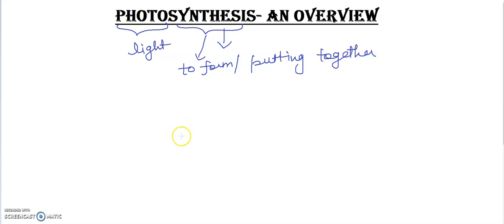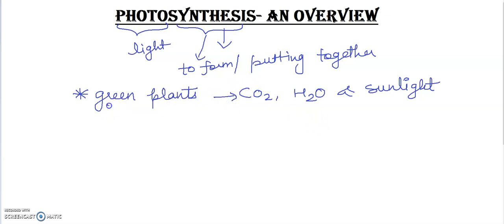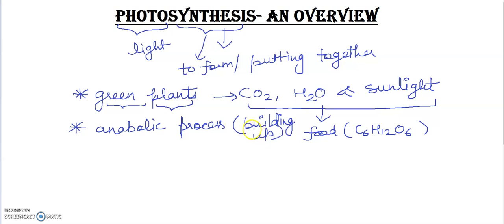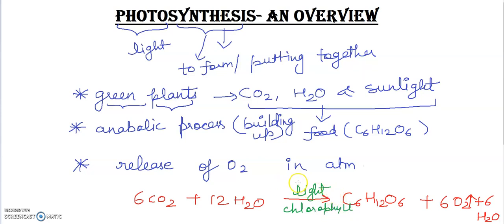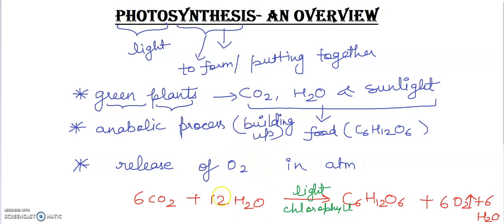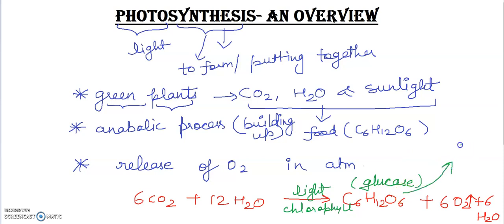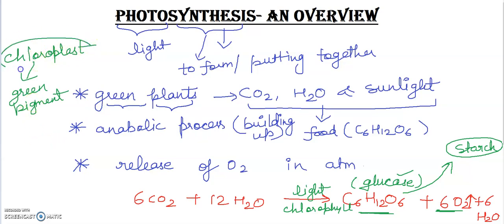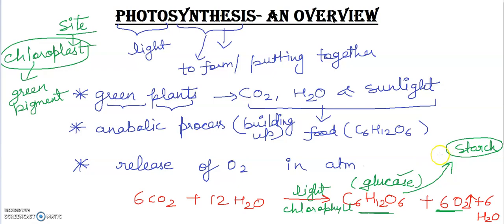Photosynthesis - An Overview - " BIOLOGY CONCEPTS " where biology meets technology.